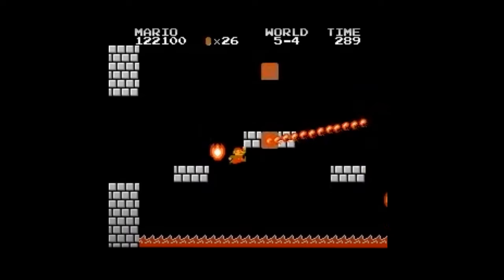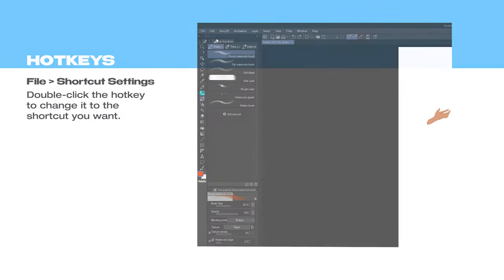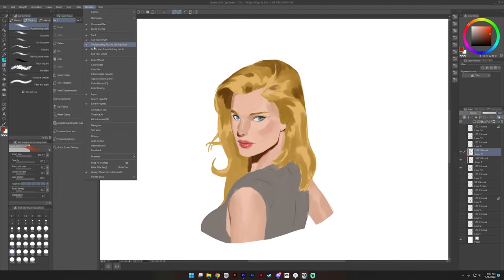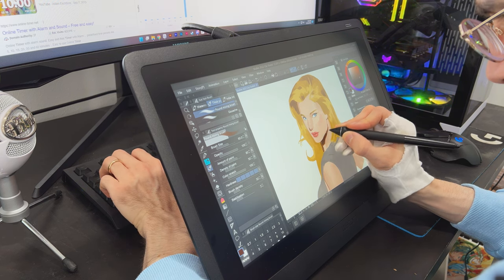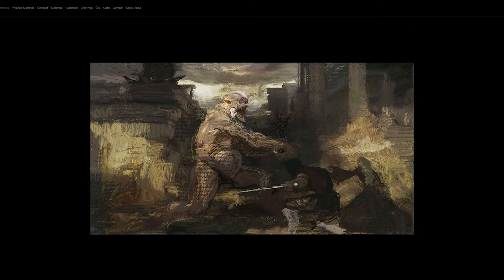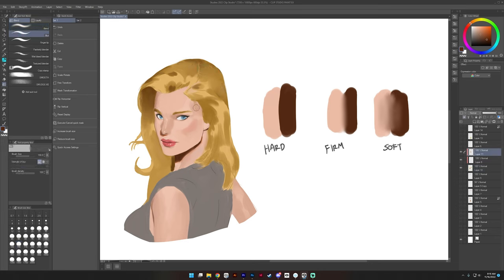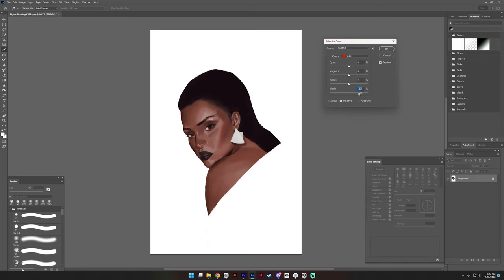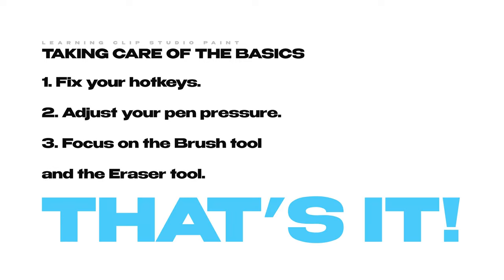I Forced Myself to Learn Clip Studio Paint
Clip Studio Paint has always sparked my curiosity and I even bought it on sale a year ago but could never find the courage to take the plunge to learn how to use it. I hopped on one day out of curiosity, to try the blend tool I hear so much about, and that's when it hit me -- I need to learn how to use Clip Studio Paint. The tools feel like they were designed for a digital illustrator whereas Photoshop feels like more of a photo editor. Now I understand why.

I want to help you avoid the frustrations I had in first learning the program and show you why you definitely want to learn how to use Clip Studio if you want to be a digital artist!

00:00 Intro
00:24 Your first steps
00:58 Shortcuts
02:08 Pressure Sensitivity
03:06 Brush Tool Settings
04:25 Clip studio was built for artists
07:03 Why I switched from Photoshop to Clip Studio
08:05 Coolest tools (so far)
10:19 What is missing?
11:18 Did I learn how to use Clip Studio Paint?